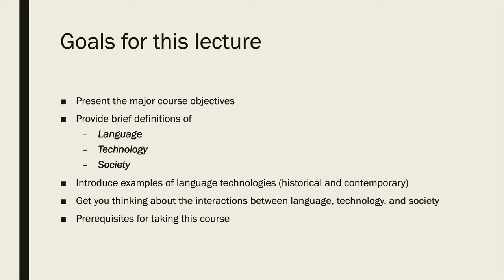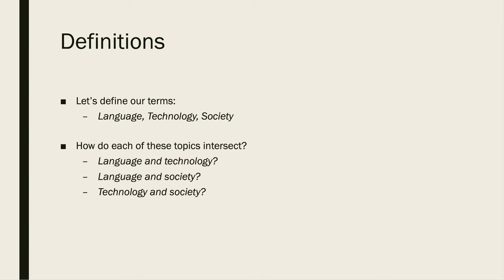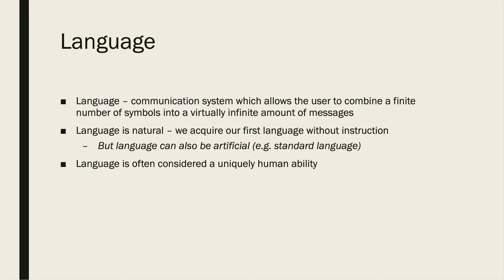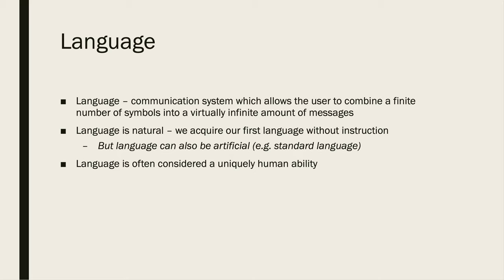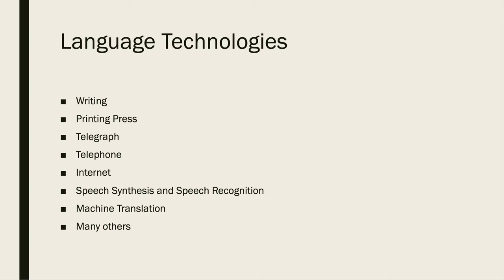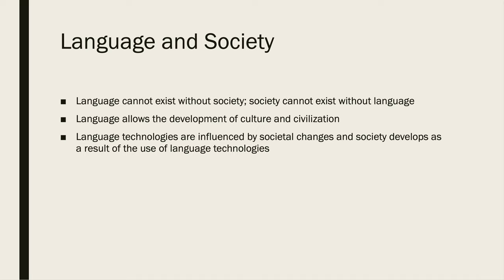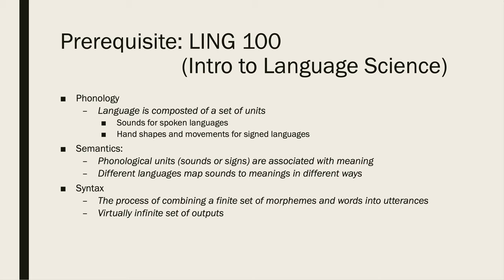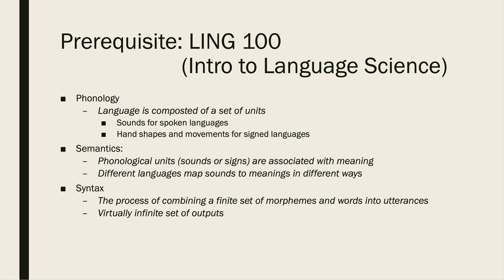LING 270 - Module 0.00 Course Overview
This video introduces students to LING 270: Language, Technology, & Society, a course offered by the Department of Linguistics at the University of Illinois.

This video presents the major course learning objectives, provides basic definitions of the terms language, technology, and society, and asks students to begin thinking about how these interact with each other.